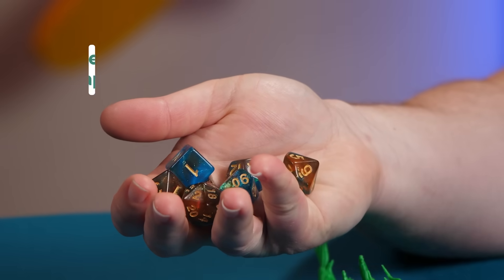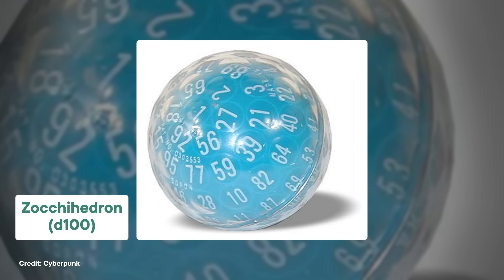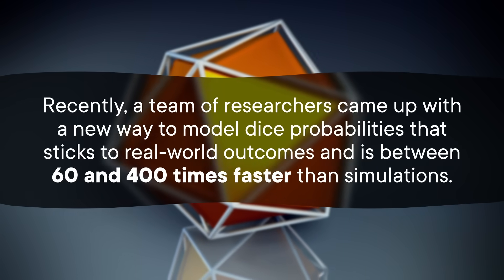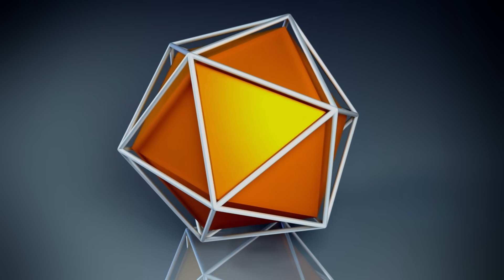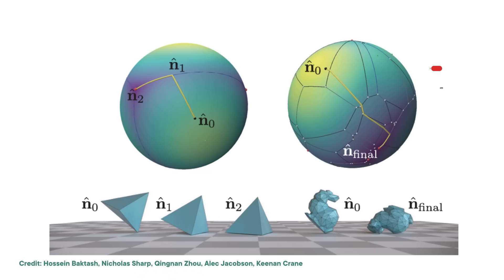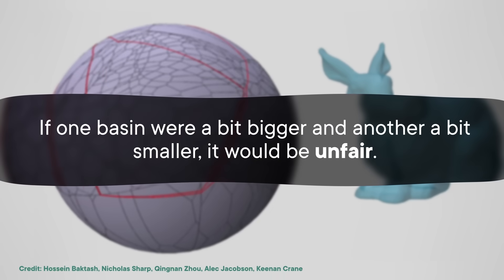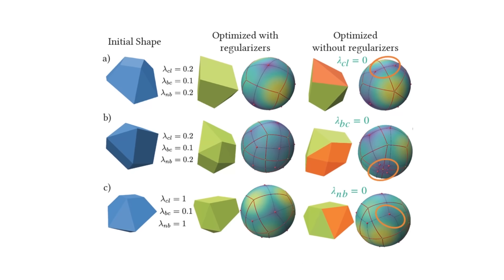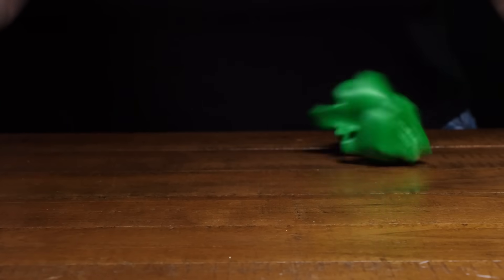How to Make Fair DnD Dice from ANY Shape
DnD (a.k.a. Dungeons and Dragons) is a game famous for having its players roll a bunch of differently shaped dice, from the classic d20 to the atypical d3. To people used to rolling a bunch of 6-sided cubes, this might seem a little weird. But thanks to one new computer model, there's a way to make them look even weirder, and still be fair!